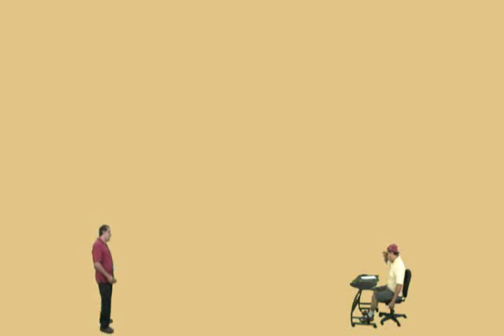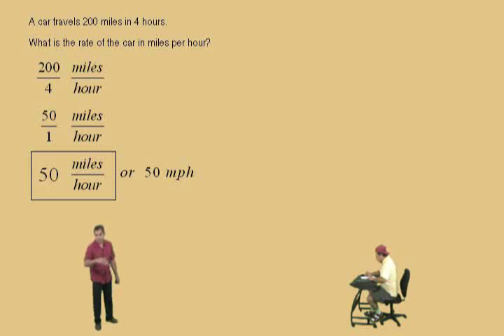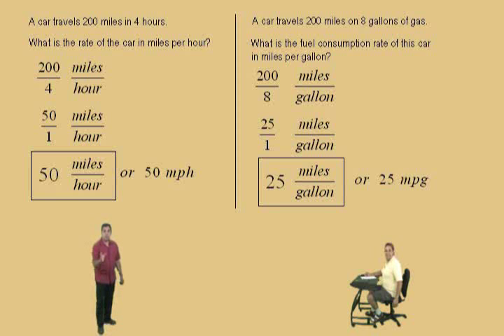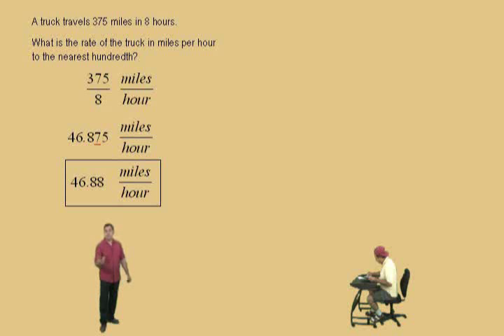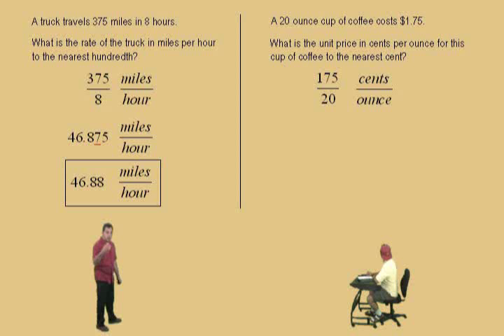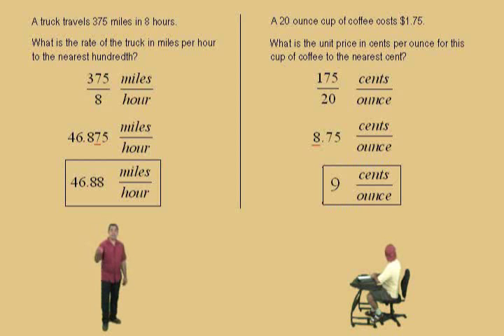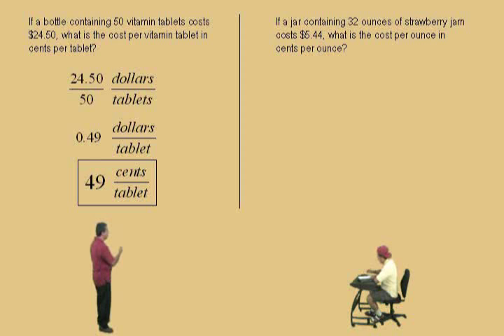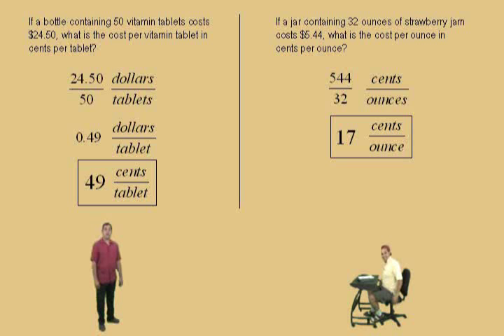Rates and Unit Price